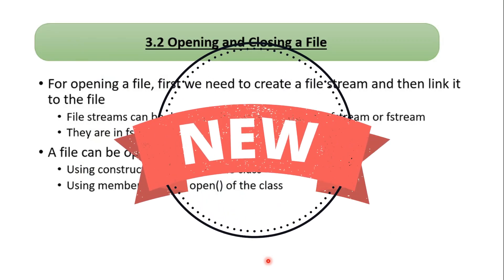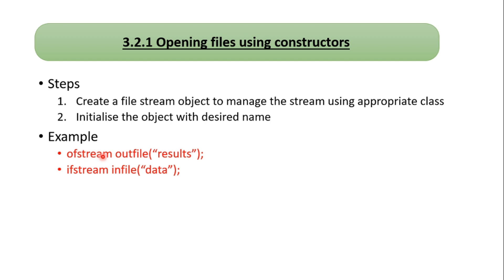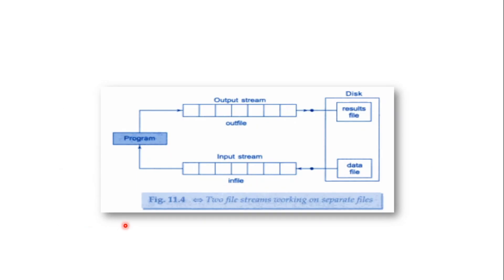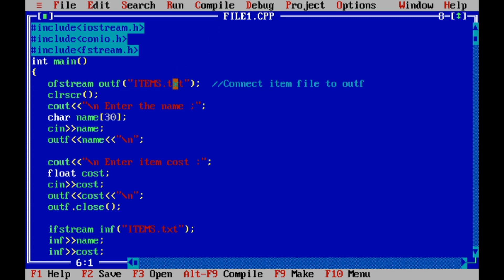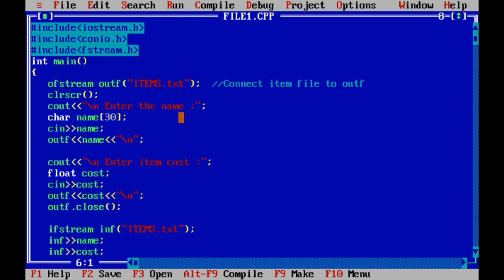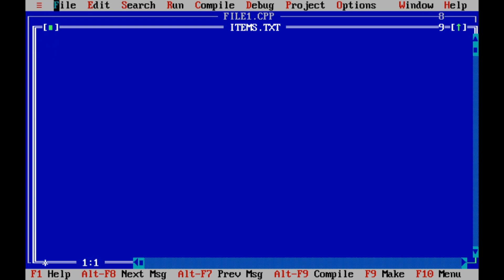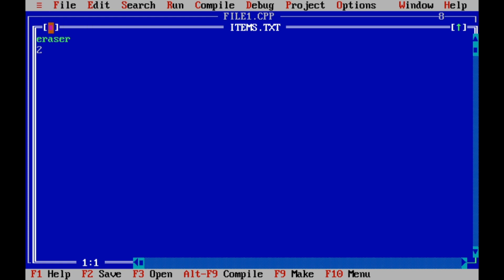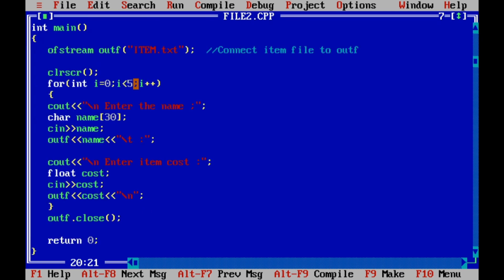CPP || FILES PART-2 || IN MALAYALAM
This video explains the topic working with files in c++ with  example programs exceuted in turbo c++. This video strictly follows the syllabus of MG university for BCA and BSc computer Science students